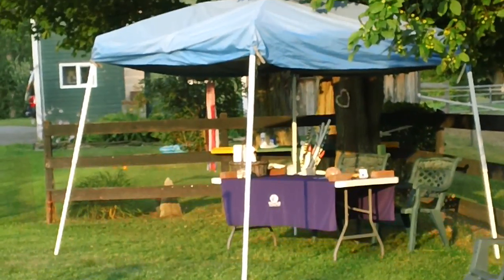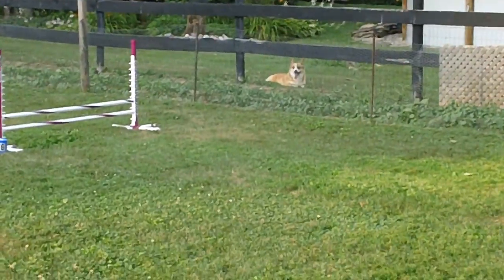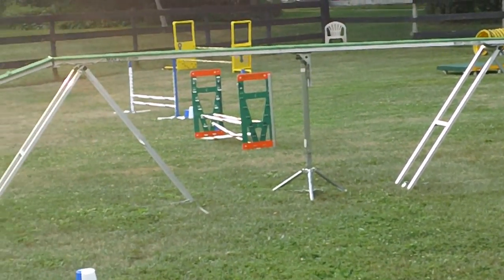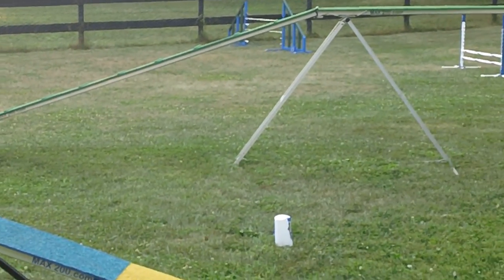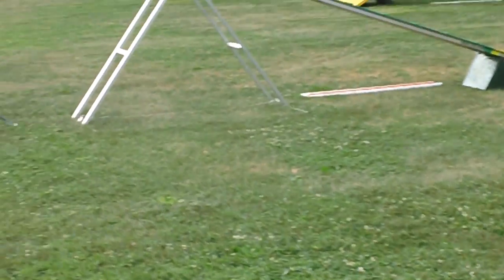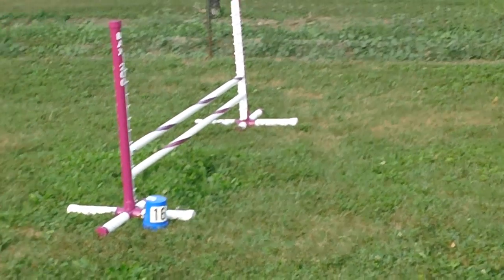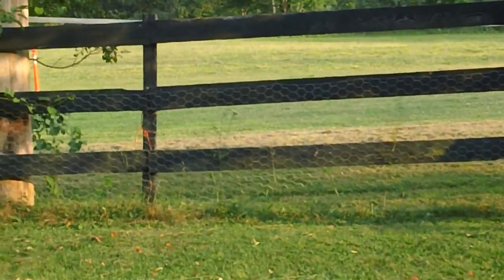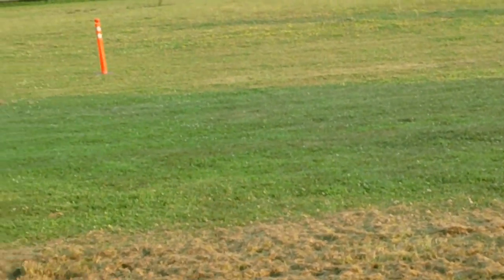Cottage Corgis Agility Arena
A Virtual Tour Of Our Agility Arena